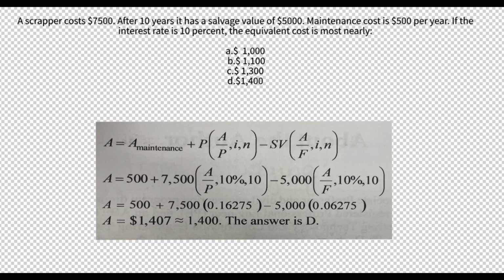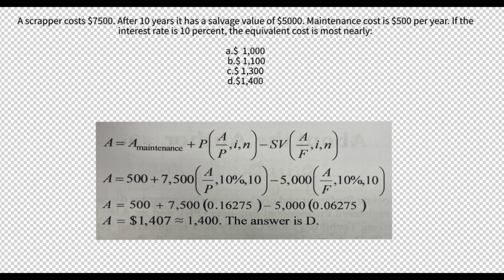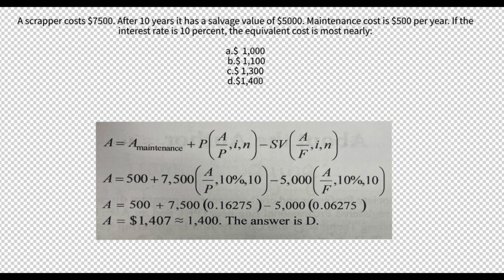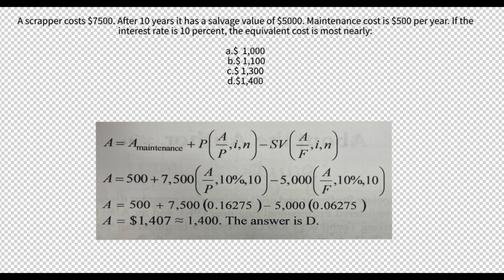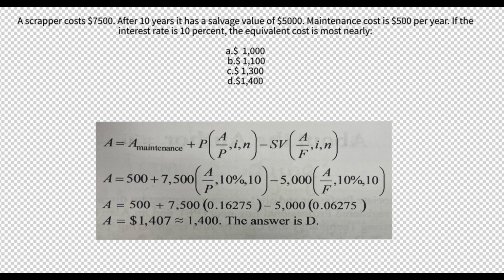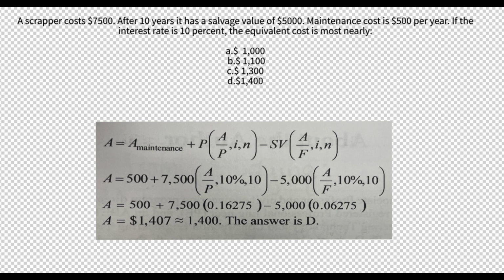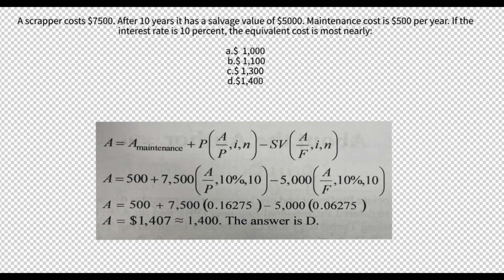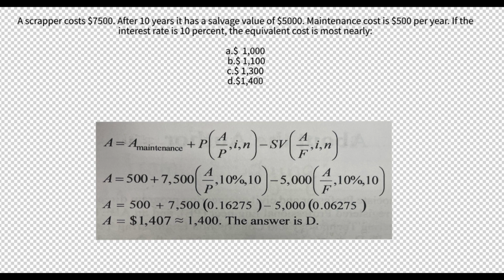The Costly Truth About Scrappers 🛠️ | Engineering Economics and Probability Explained!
💰 Unraveling the Hidden Costs of Scrappers and Diving into Engineering Economics 📊 | 📈 Statistical Insights You Need! 🎲

In this eye-opening video, we uncover the expensive reality of scrappers in engineering projects. Ever wondered why they can eat up so much of your budget? We break it down for you, discussing the Economic Analysis of Capital Investments (EAC) and its profound impact on your bottom line.

But that's not all! We're diving deep into the world of engineering statistics and probability, unveiling the essential tools you need for informed decision-making. Whether you're an engineer, a student, or simply curious about how economic analysis and data-driven choices affect your projects, this video is a must-watch.

Join us as we explore the hidden costs, statistical insights, and probability fundamentals that can make or break your engineering endeavors. Don't miss out on mastering these crucial aspects of the engineering world!